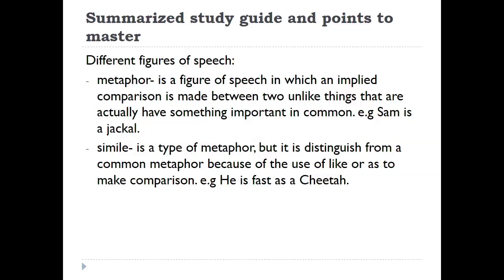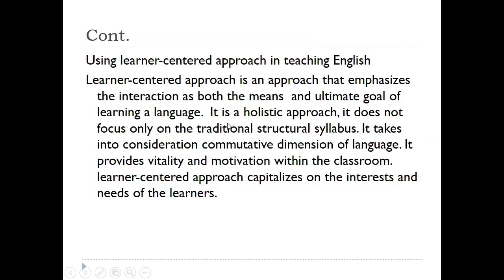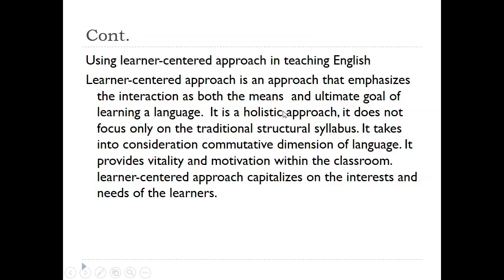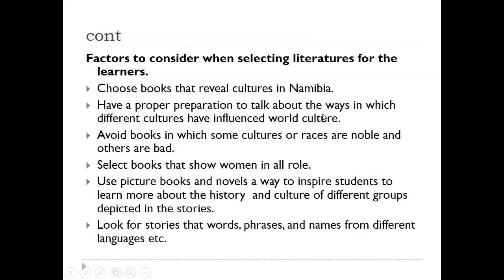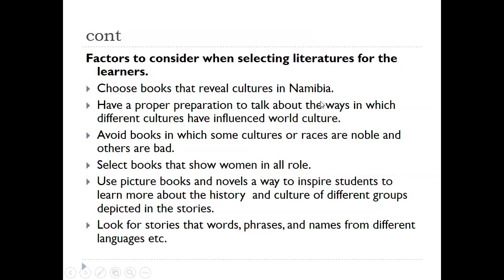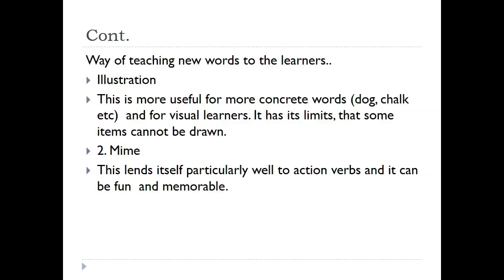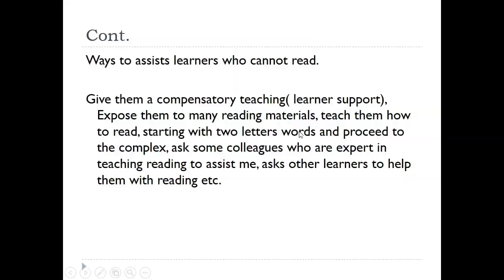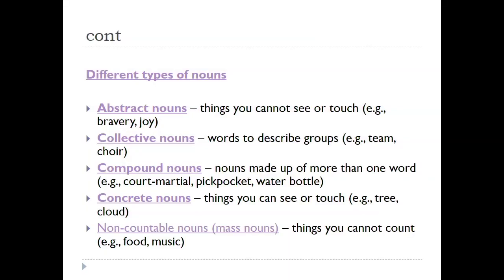IOL CC ACP ENG12